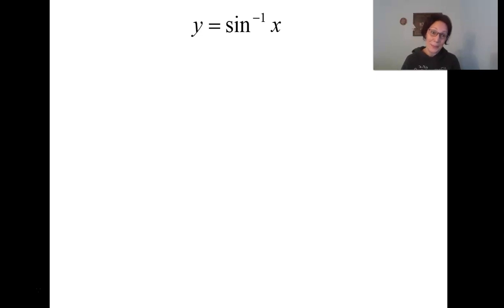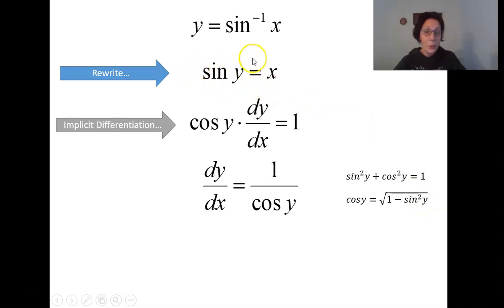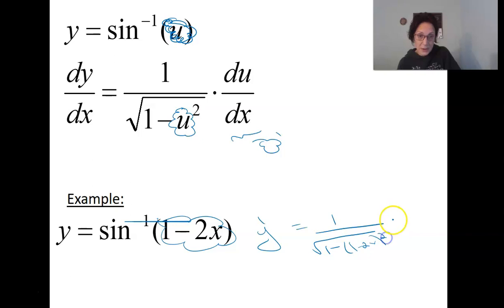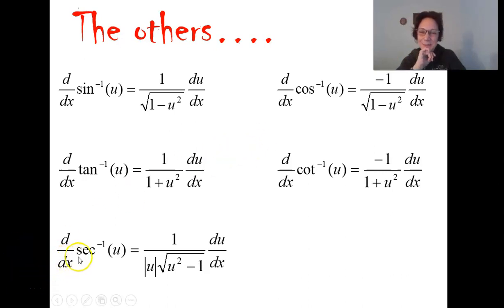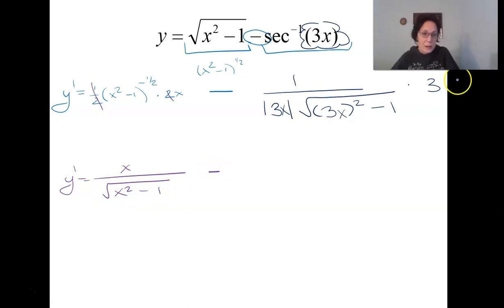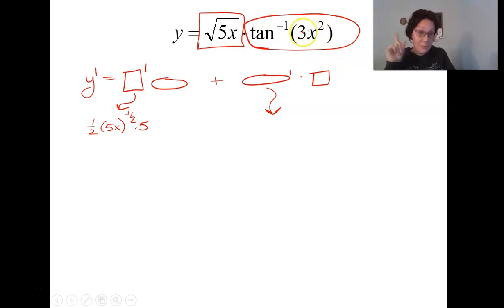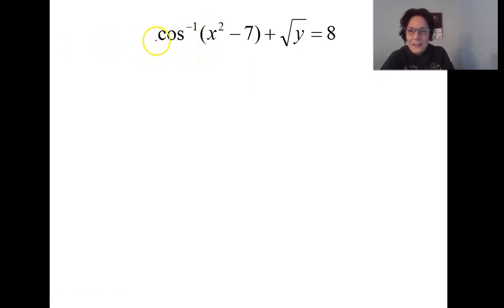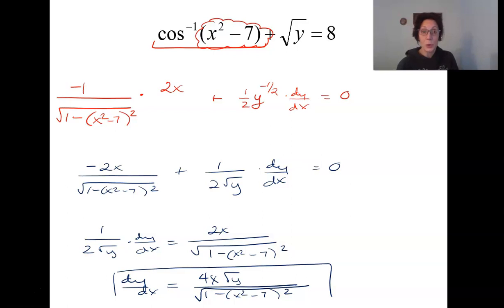3 10 day 2 inverse trig derivatives